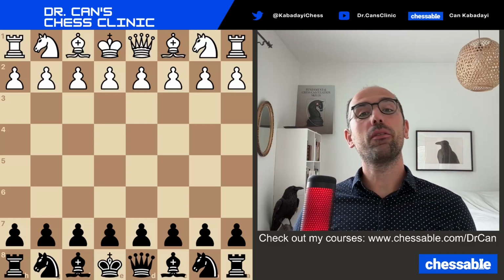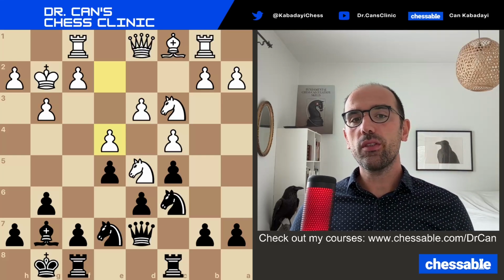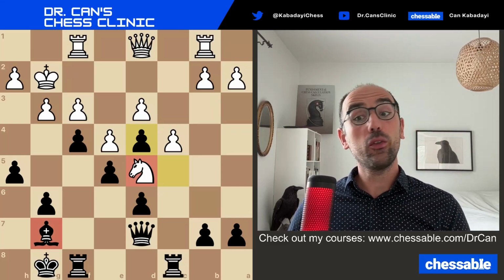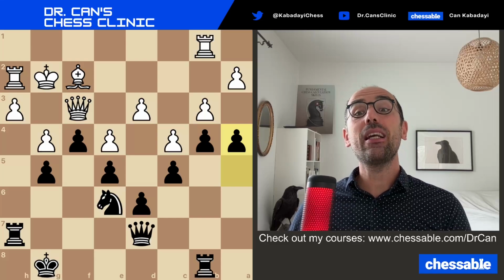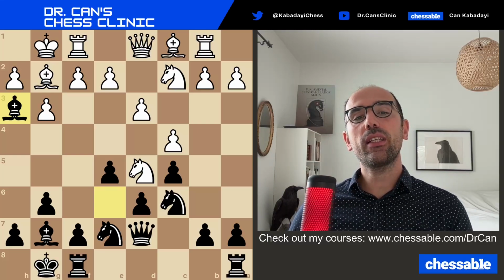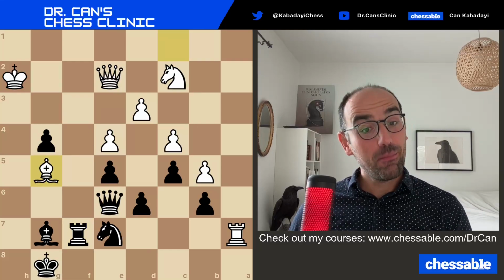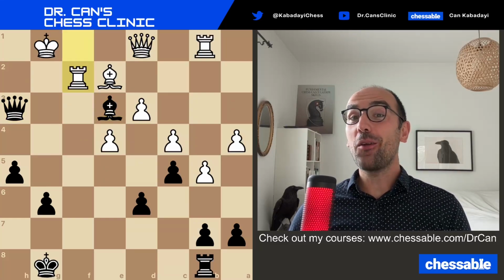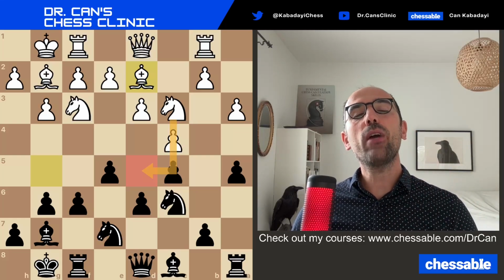Dominate with the Reversed Botvinnik: A Universal System Against 1.c4, 1.g3 and 1.Nf3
♟️ Find me on Chess.com: DrCanChess
🏆 2025 Chessable Awards – 4x Winner
• Course of the Year – Preventing Blunders in Chess
• Best Presenter – Can Kabadayi
• Best Strategy Course – The Art of Chess: A Practical Workbook
• Best Tactics/Calculation Course – Preventing Blunders in Chess

00:00 Game 1 (Aronian - Grischuk, 2011)
17:07 Game 2 (Doescher - Markowski, 2008)
24:19 Game 3 (Aronian - Nisipeanu, 1998)
29:23 Summary

Struggling against 1.c4, 1.g3 or 1.Nf3? In this video, I’ll introduce you to a powerful system for Black—the Reversed Botvinnik setup, also called the Wedberg System. It’s a versatile and strategic structure that can transpose from multiple openings, like the English or symmetrical variations, giving you universal applicability against White’s first moves.

We’ll cover key middlegame ideas, including the famous pawn triangle (d6-c5-e5), how to handle the critical d5 outpost, and break down how top players like Grischuk have used this setup in high-level play. We see how the structure resembles the King's Indian Defense and how we can attack the white king with precise pawn play. We talk about key piece trades as well as plans around pawn chains. Whether you’re aiming for solid positions or sharp attacking plans, this system is packed with venom and full of practical opportunities. You can also try this structure with White by playing the Botvinnik System in the English Opening.